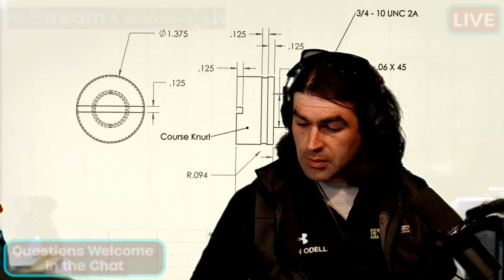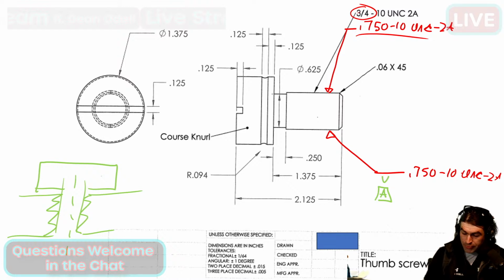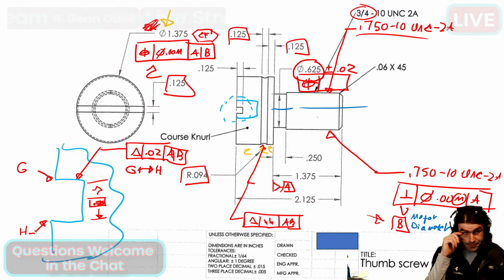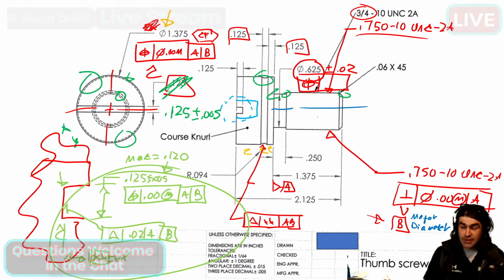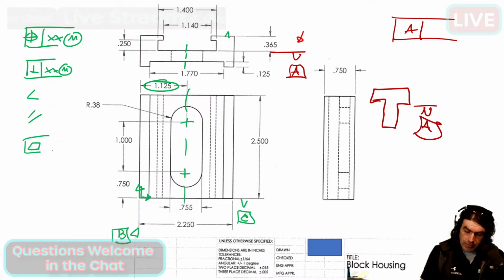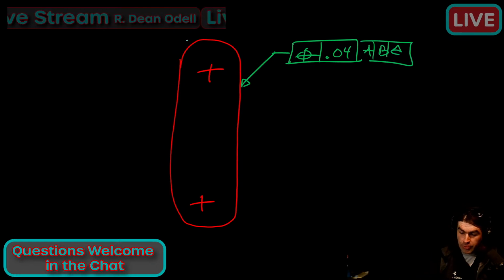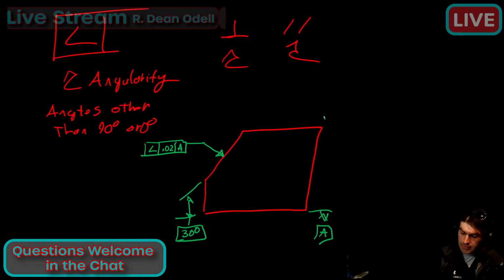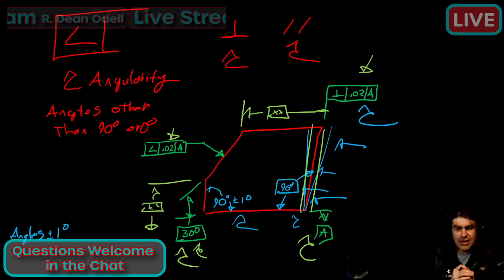GD&T Livestream #6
Discussing incomplete drawings and answering your questions.
00:00 Introduction
17:04 Complaining About Hidden Lines
36:52 GD&T on Slotted Hole